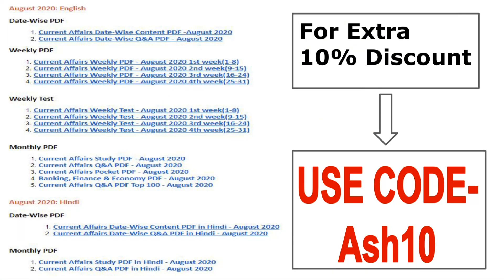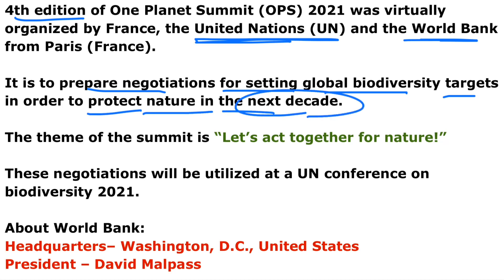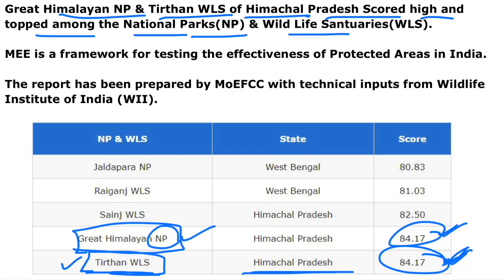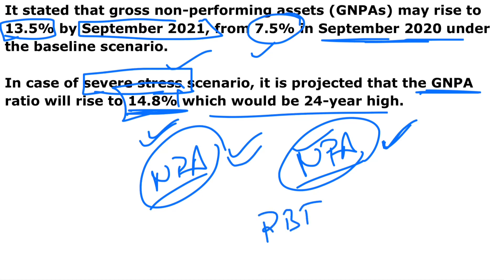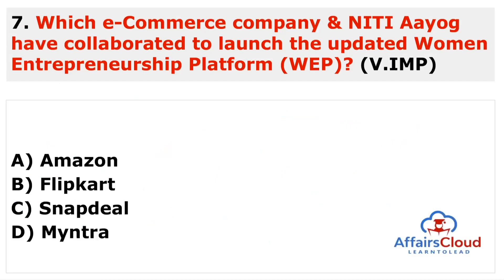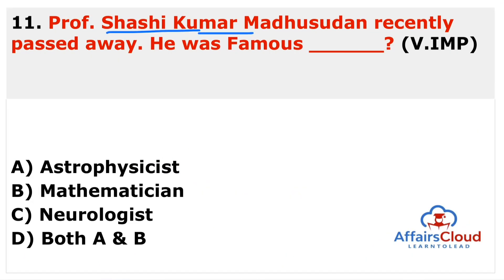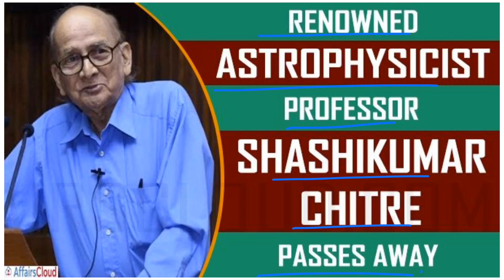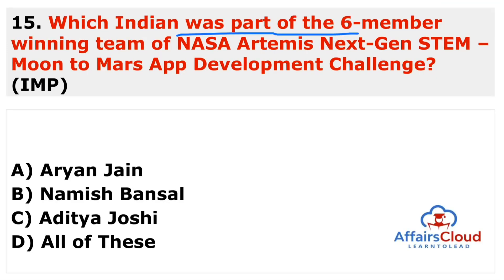Current Affairs 13 January 2021 English | AffairsCloud Today for All Exams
**Read Current Affairs 13 January 2021 - English**
In this video we will discuss the daily current affairs of January 13, 2021.
**AffairsCloud Excluded News 2020**
1.GA Questions Asked in IBPS Clerk Mains Exam 2020 – 90% Questions Covered by AC
2.GA Questions asked in SBI PO 2019 Main Exam
3.GA Questions asked in SBI Clerk Main Exam 2019
4.GA Questions asked in IBPS PO Main Exam 2019
5.GA Questions asked in RBI Grade B Prelims Exam 2019
6.GA Questions asked in IBPS RRB Clerk Mains Exam 2019
7.GA Questions asked in IBPS RRB PO Mains Exam 2019